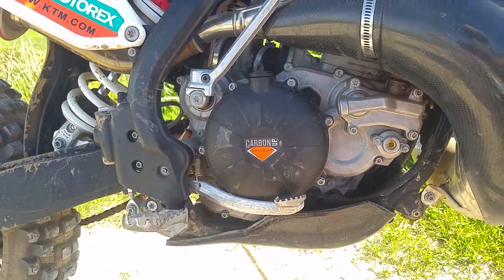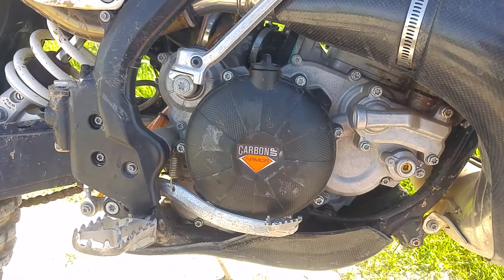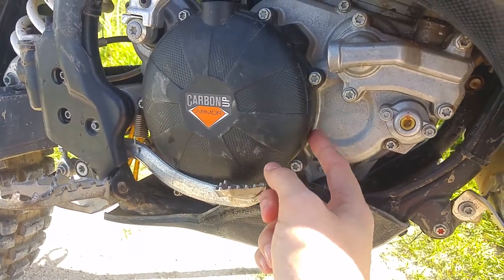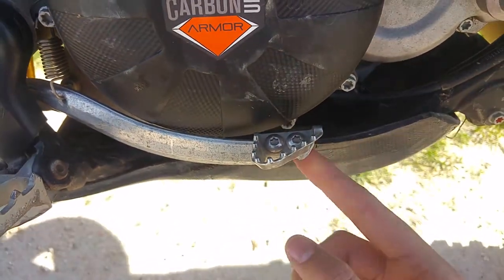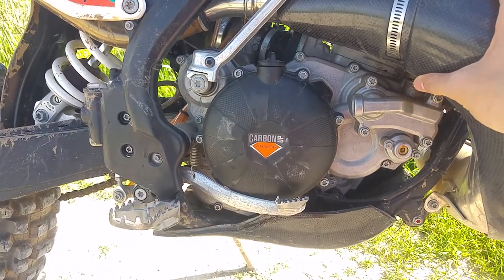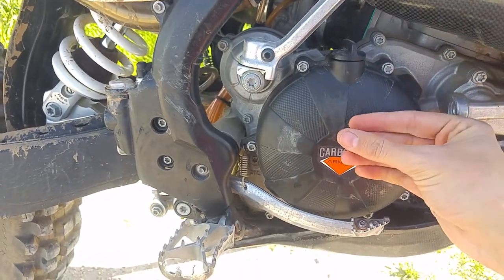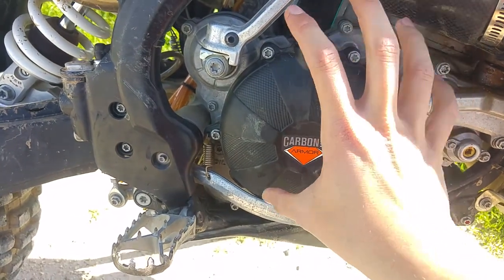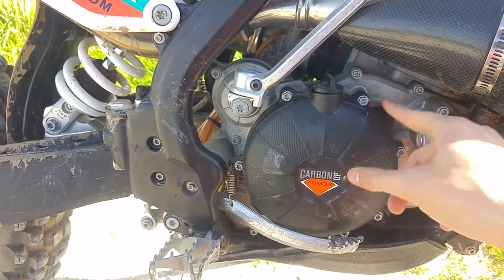Carbon UP Armor Clutch Cover review | KTM EXC 300 2017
A really quick review of the product my impressions while I had some rest on my last ride.
You have installation video guide on Slavens Racing and Dirt Bike Channel if you want to know how to install it properly.

I think it's a great one!